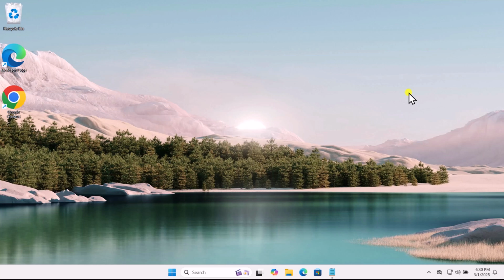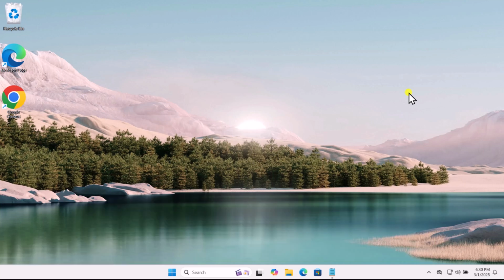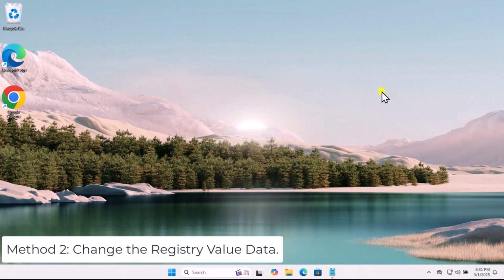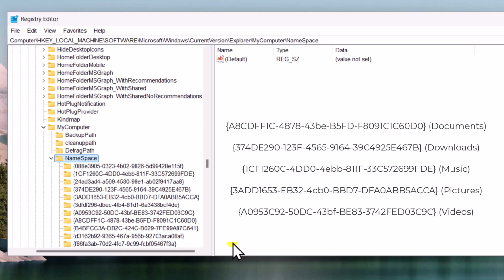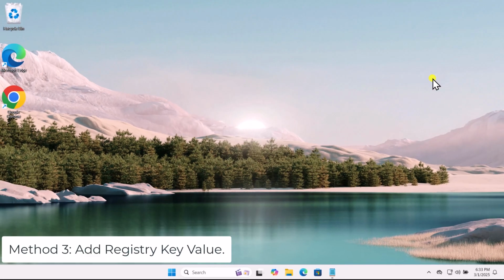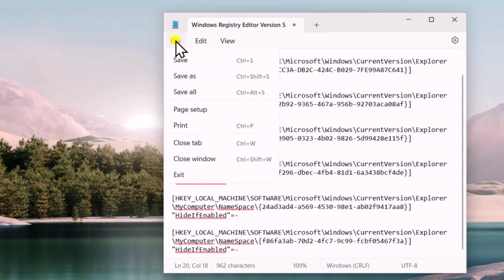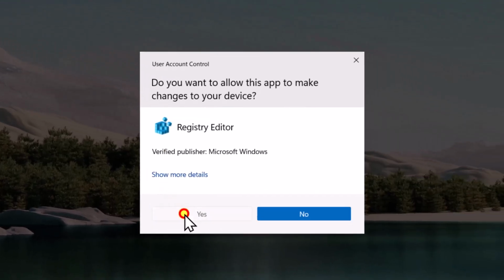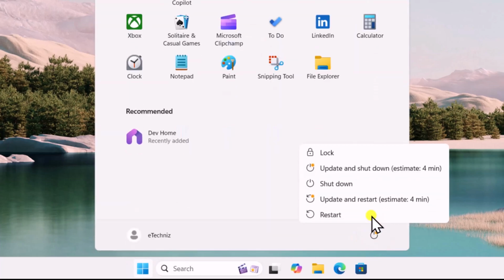Folders group hiding in windows 11 ( Works 101% ) | How to fix folders not showing on windows 11?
Are you facing folders group hiding in Windows 11 issues? If your folders not showing under This PC Windows 11, don’t worry we have the solution.

Method 2: Change the Registry Value Data.

HKEY_LOCAL_MACHINE\SOFTWARE\Microsoft\Windows\CurrentVersion\Explorer\MyComputer\NameSpace

{A8CDFF1C-4878-43be-B5FD-F8091C1C60D0} (Documents)

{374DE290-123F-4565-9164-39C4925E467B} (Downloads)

{1CF1260C-4DD0-4ebb-811F-33C572699FDE} (Music)

{3ADD1653-EB32-4cb0-BBD7-DFA0ABB5ACCA} (Pictures)

{A0953C92-50DC-43bf-BE83-3742FED03C9C} (Videos)

Method 3: Add Registry Key Value.

[HKEY_LOCAL_MACHINE\SOFTWARE\Microsoft\Windows\CurrentVersion\Explorer\MyComputer\NameSpace\{B4BFCC3A-DB2C-424C-B029-7FE99A87C641}]
"HideIfEnabled"=-

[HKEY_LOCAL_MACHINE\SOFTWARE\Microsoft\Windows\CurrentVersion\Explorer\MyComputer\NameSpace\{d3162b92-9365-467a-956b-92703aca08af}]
"HideIfEnabled"=-

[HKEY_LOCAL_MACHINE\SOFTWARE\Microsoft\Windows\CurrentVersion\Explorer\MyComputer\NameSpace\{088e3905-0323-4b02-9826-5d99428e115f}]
"HideIfEnabled"=-

[HKEY_LOCAL_MACHINE\SOFTWARE\Microsoft\Windows\CurrentVersion\Explorer\MyComputer\NameSpace\{3dfdf296-dbec-4fb4-81d1-6a3438bcf4de}]
"HideIfEnabled"=-

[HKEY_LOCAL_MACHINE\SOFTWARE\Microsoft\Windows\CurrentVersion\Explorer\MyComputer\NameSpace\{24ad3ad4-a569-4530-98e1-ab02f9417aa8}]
"HideIfEnabled"=-

[HKEY_LOCAL_MACHINE\SOFTWARE\Microsoft\Windows\CurrentVersion\Explorer\MyComputer\NameSpace\{f86fa3ab-70d2-4fc7-9c99-fcbf05467f3a}]
"HideIfEnabled"=-

Many users experience folders group hiding in Windows 11, making it difficult to access important files. If your folders missing This PC in Windows 11, resetting File Explorer settings can help.

To fix folders group is missing in Windows Explorer, you may need to tweak system settings.

If you’re looking to fix folders group hiding in Windows 11, this guide will walk you through step-by-step solutions. Wondering how to fix folders not showing on Windows 11?

 We’ll cover all possible fixes, including registry tweaks and File Explorer options. If the folders group is missing in File Explorer on Windows 11, you can restore them easily using our guide.

If you need to fix folders group is missing in File Explorer on Windows 11, we’ll show you the best troubleshooting steps.

Folders group hiding in windows 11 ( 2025 ) | How to fix folders not showing on windows 11?

Remote desktop connection ( 2025 ) | How to Set up Remote Desktop access for PC on Different Router?

How to change font in windows 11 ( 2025 ) | How to change the font size in windows 11?

Windows 11 apps not opening ( 2025 ) | How to Fix Microsoft store apps not opening windows 11?

Chapter :
0:00 - What is the folders group hiding issue in Windows 11?
0:05 - How to fix the folders group hiding issue quickly?
0:13 - Method 1: How to restart File Explorer to fix the issue?
0:29 - Method 2: How to change the registry value data to unhide folders?
1:00 - Method 3: How to add a registry key value to fix the issue?
1:44 - What’s the final step after applying these fixes?